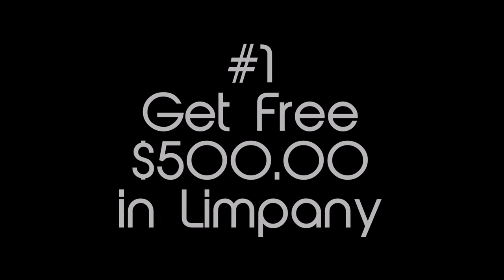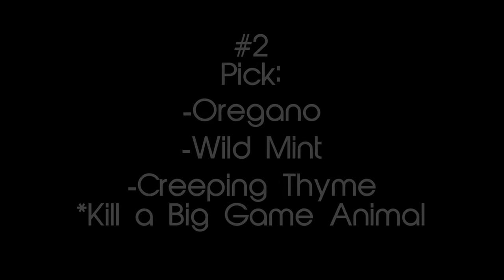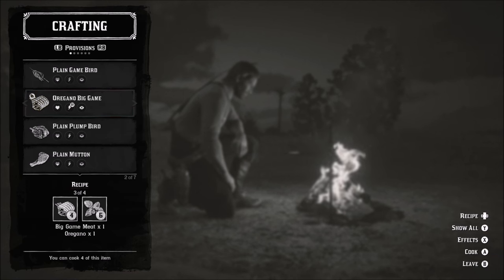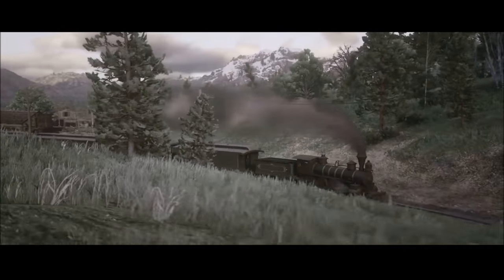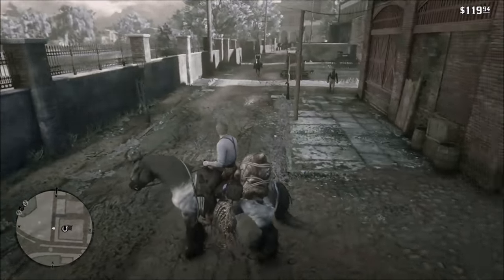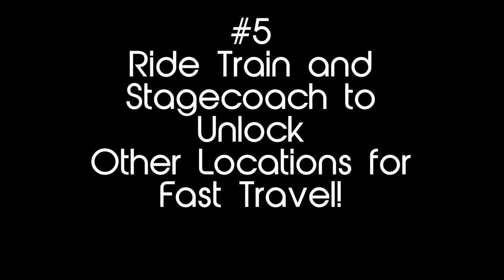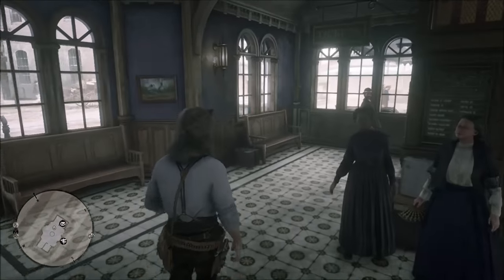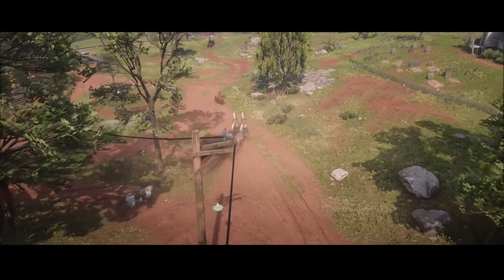RED DEAD REDEMPTION 2 - 6 Things YOU NEED to Do First in Chapter 2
Chapter 2 of Red Dead Redemption 2 is packed with different things to do, but if you want to play an Honorable game of RDR2 the six things i show you in this video will make it way easier to achieve. I'm going to show you how to make money in your first 5 minutes of Red Dead 2, how to craft the best food for you health, stamina and Dead Eye Cores, How to pick the best Red Dead 2 Herbs and how to Unlock Fast Travel by Stagecoach, Train and Map.